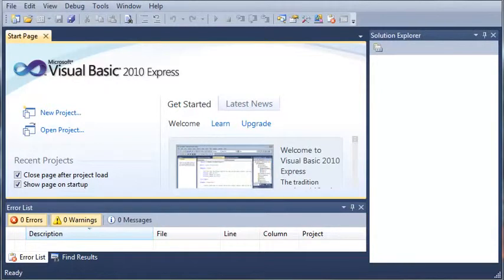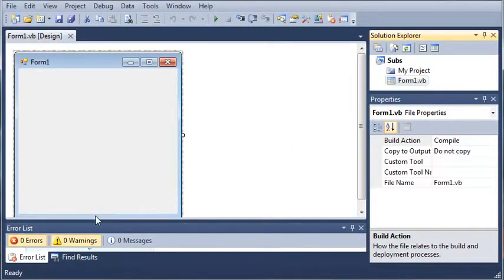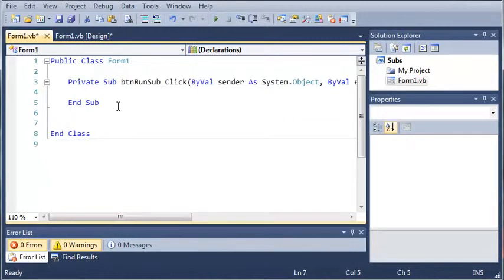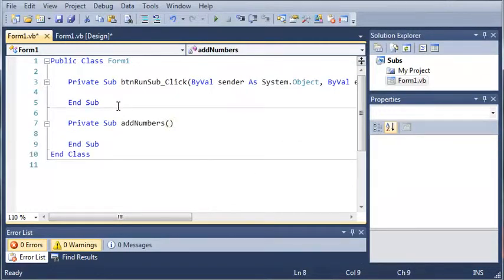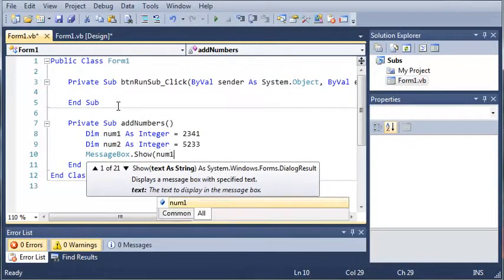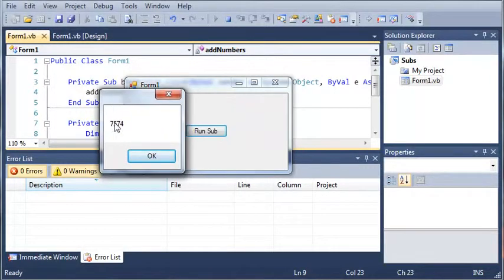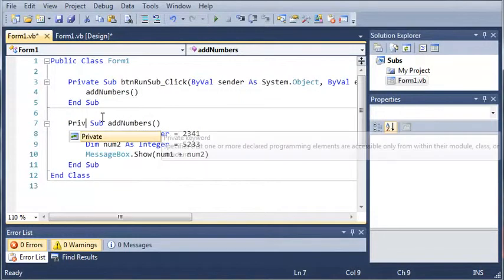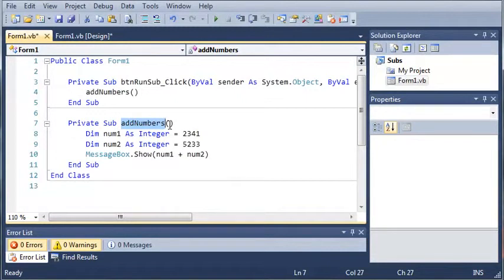Visual Basic Tutorial 42 User Defined Subs YouTube